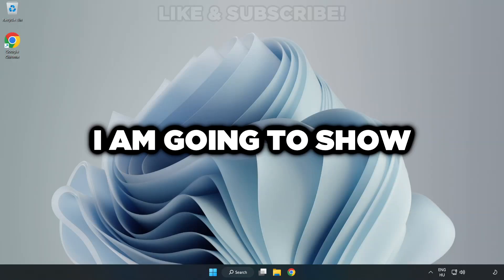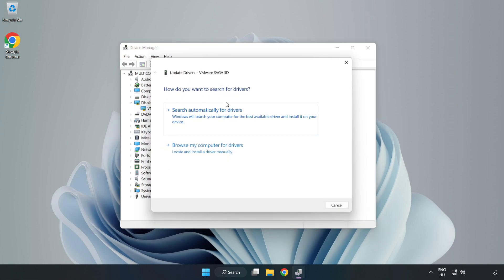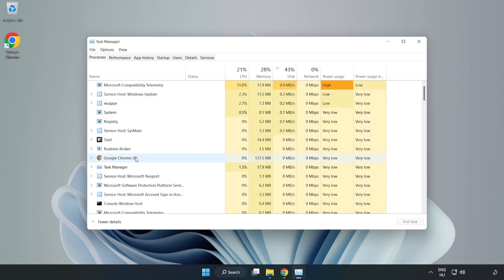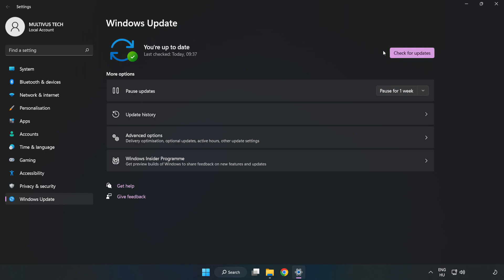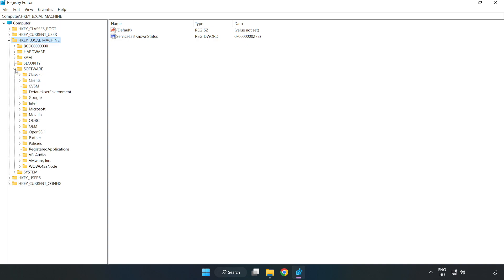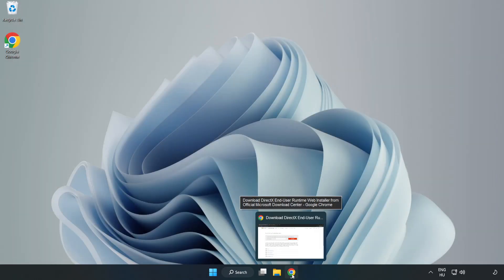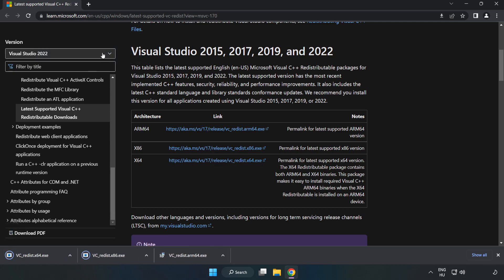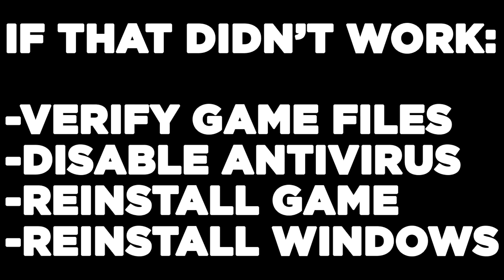How to FIX COD Black Ops 2 Low FPS Drops & Lagging!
I'm going to show How to FIX COD Black Ops 2 Low FPS Drops & Lagging!